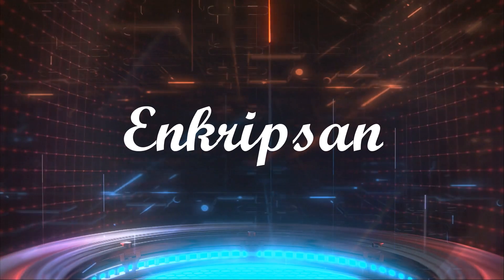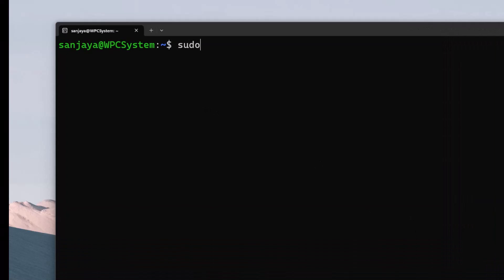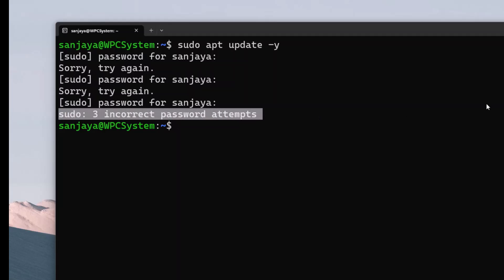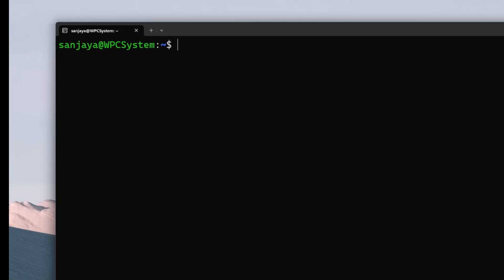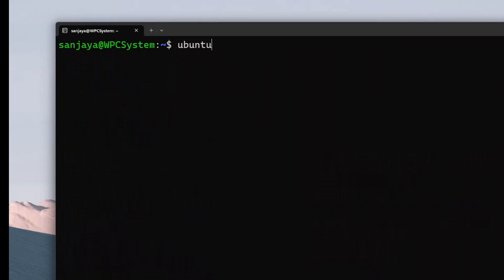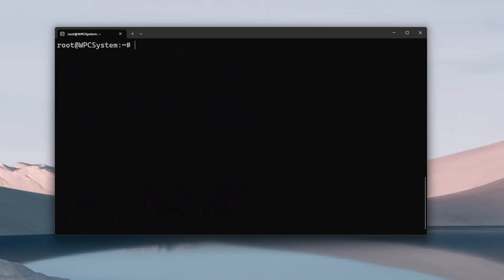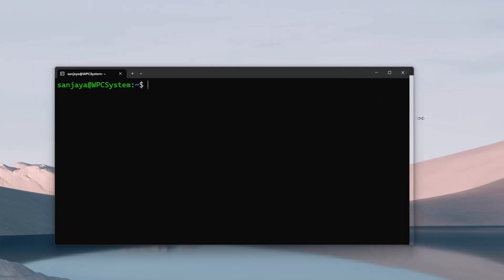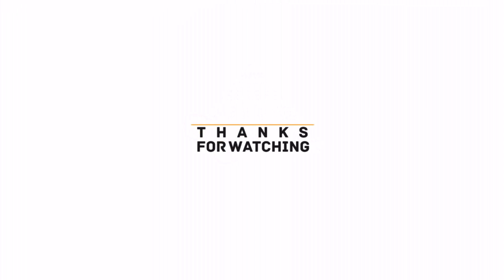Reset user's password Ubuntu22.04.2 WSL 2 | Windows Subsystem for Linux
Learn how to reset a user's password in Ubuntu 22.04.2 LTS, which is running within the Windows 11 environment as a Windows Subsystem for Linux (WSL)

Have you ever forgotten your Ubuntu user password within Windows 11's Windows Subsystem for Linux (WSL)? No worries, we've got your back! In this comprehensive tutorial, we'll guide you through the process of resetting your password in Ubuntu 20.04 LTS, ensuring you regain access to your Linux environment hassle-free.

🔑 Whether you're a seasoned Linux user or just starting your WSL journey, this step-by-step walkthrough will make resetting your Ubuntu password a breeze. No complex command-line knowledge required!

💡 Key Takeaways:
- Learn the scenario of forgotten passwords.
- Understand setting the default user to "root."
- Reset your user's password securely.
- Revert the default user back.
- Test the password reset success.